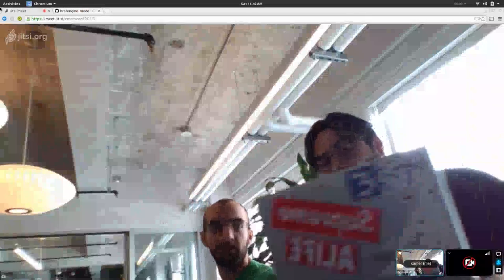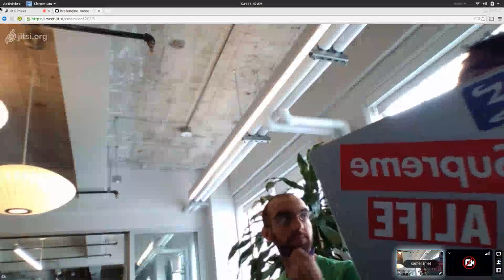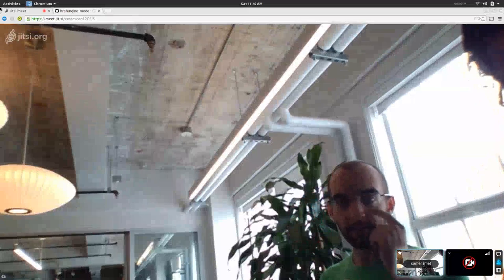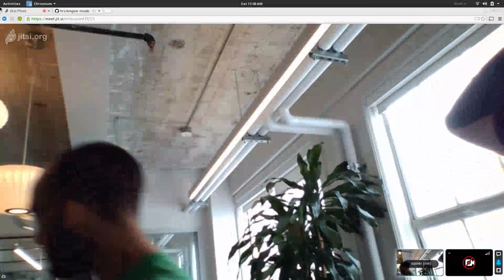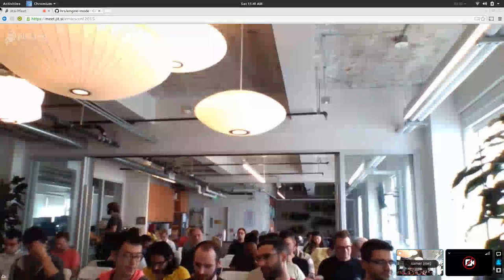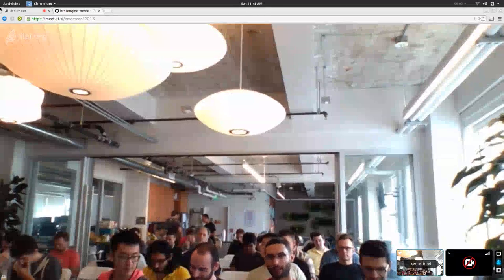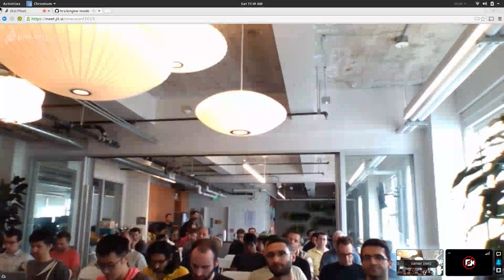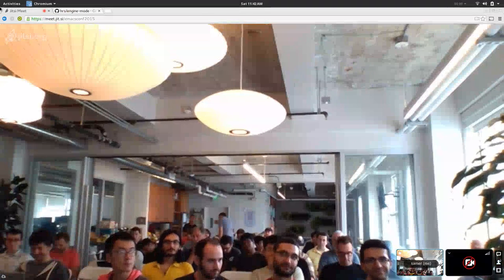EmacsConf 2015 Questions - Org mode, logbooks, utilities, GIFs